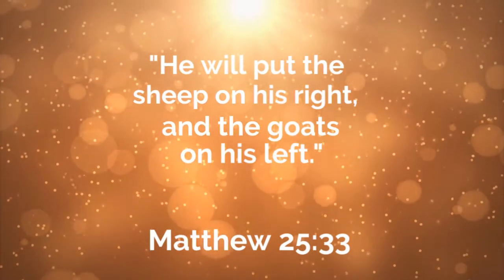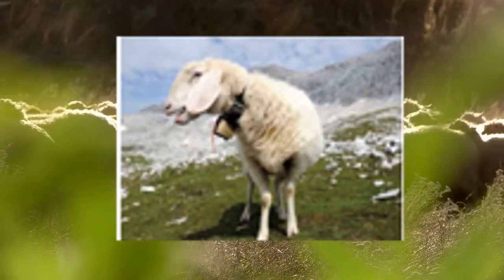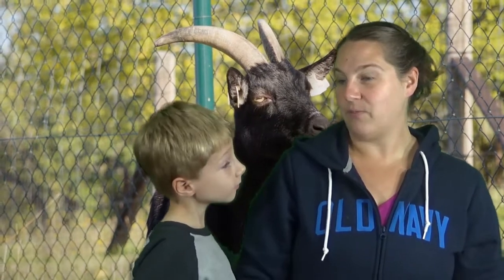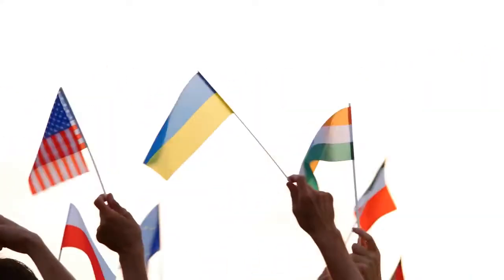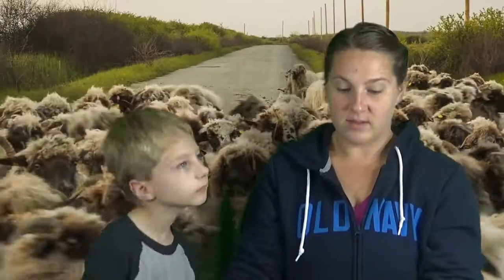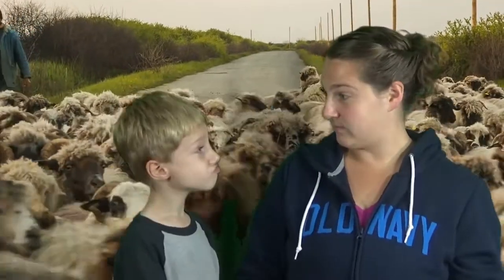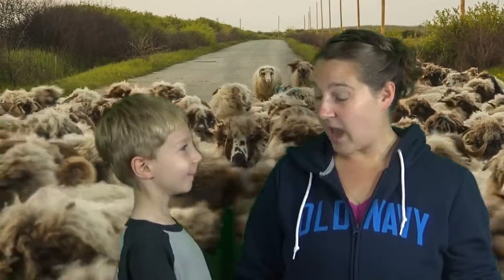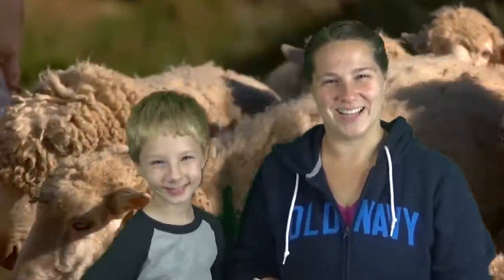Everyone's Moment for November 22nd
This week's Everyone's Moment looks at Matthew 25:31-46 - the sheep and the goats.  How can Sheep and Goats apply to your life now? Check it out with Zachary and Sara. Have a blessed week!